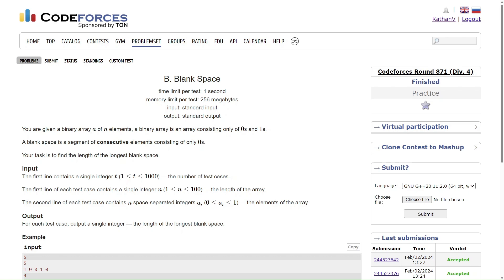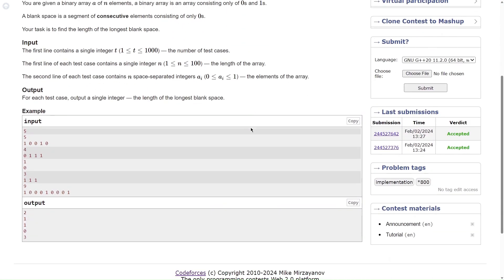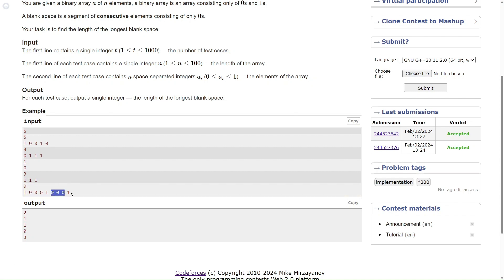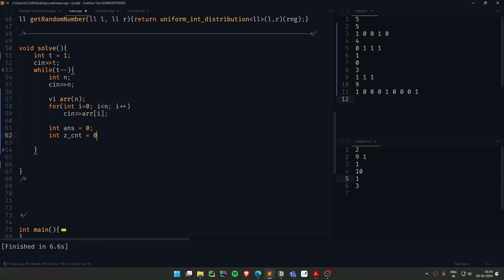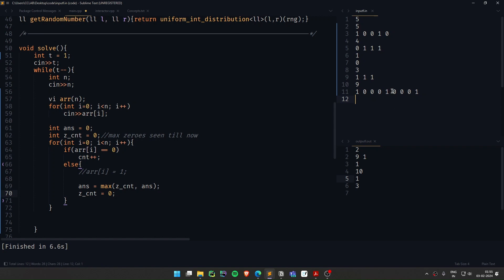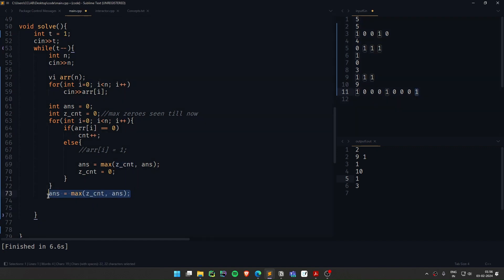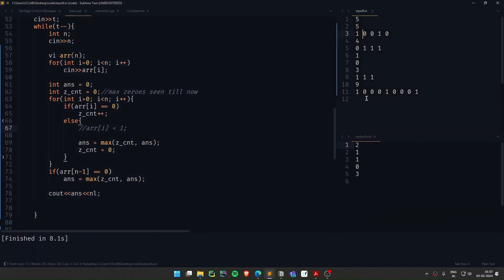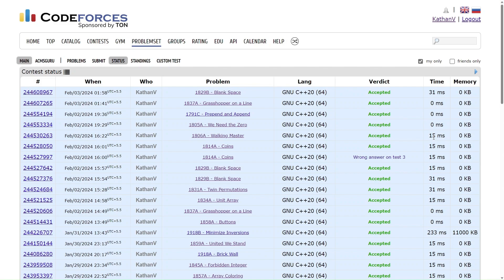Blank Space | Codeforces | TLE's CP31 | 800 Rated | Q-21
We'll solve the question 'Blank Space' from TLE's CP31 sheet, an excellent resource for anyone looking to improve their competitive programming skills.